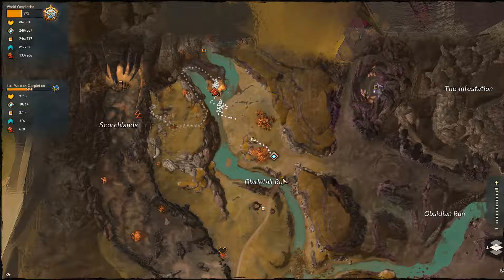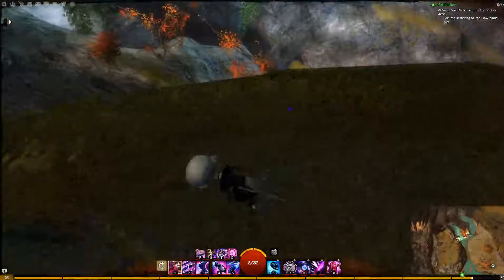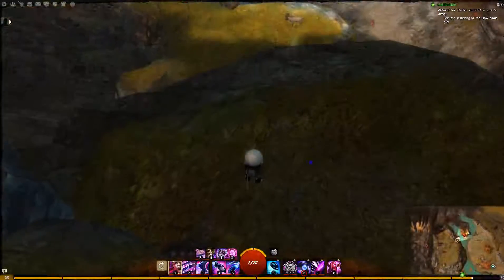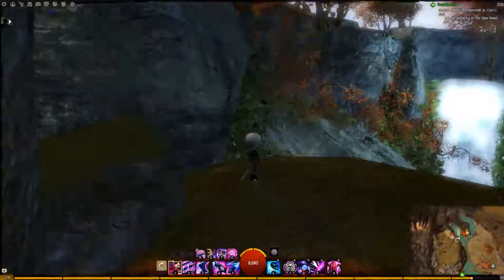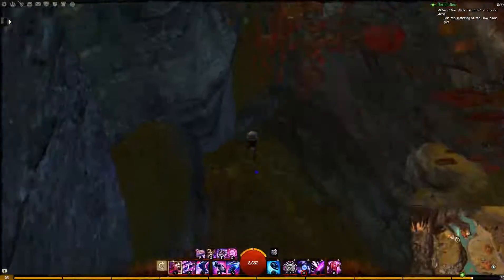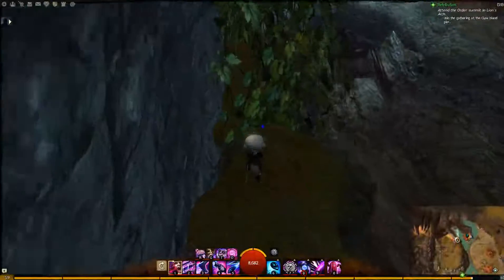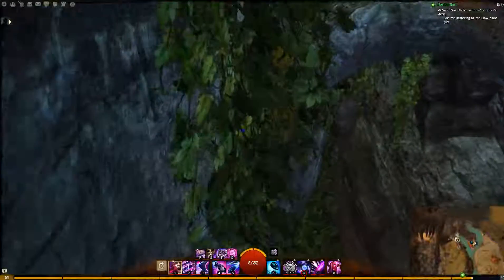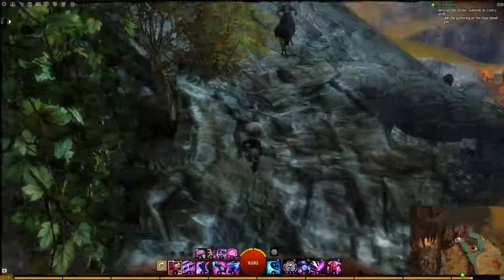Guild Wars 2 Gladefall Run Vista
Discover the Gladefall Run vista in the Iron Marches in Guild Wars 2